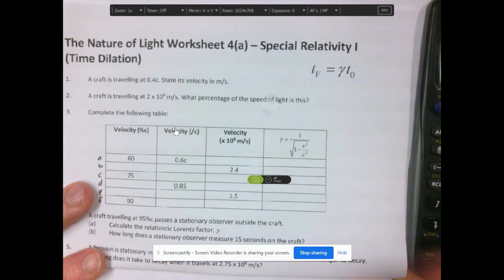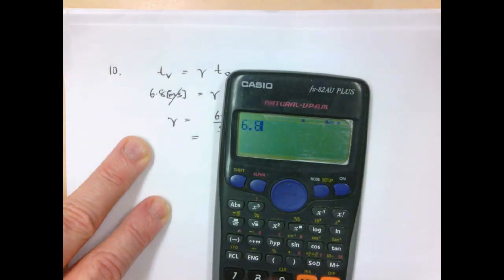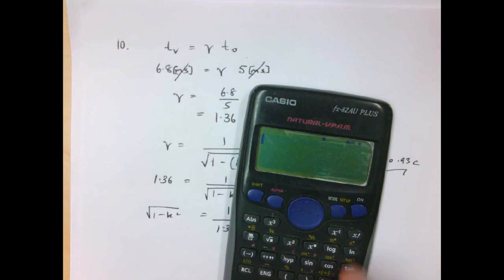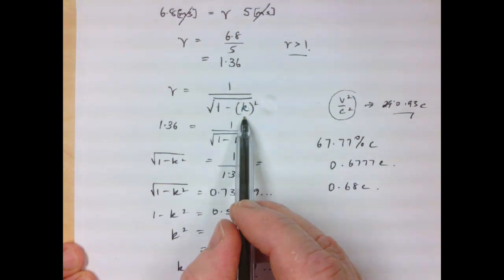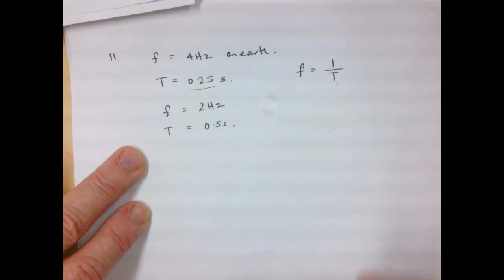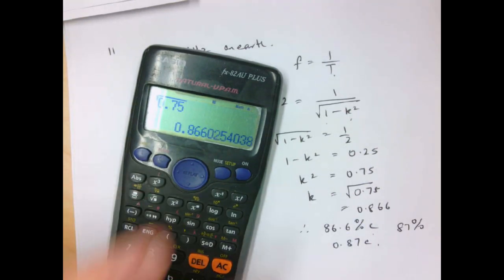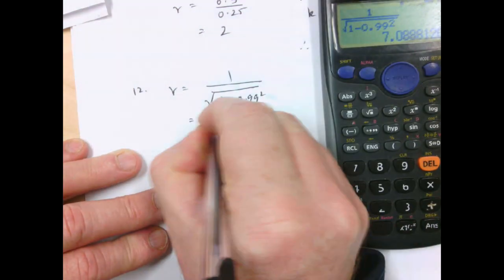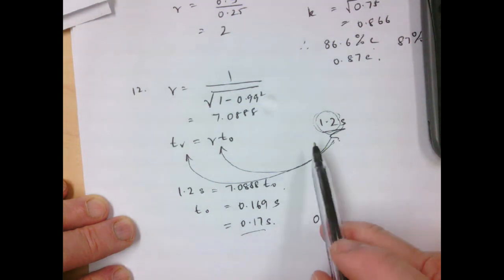Nature of Light Worksheet 4a Q10 - Q12